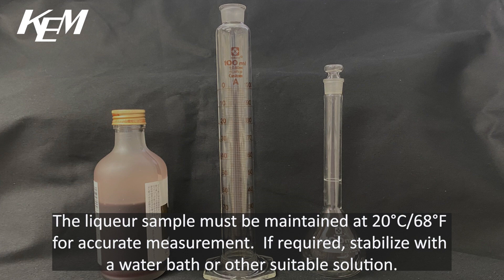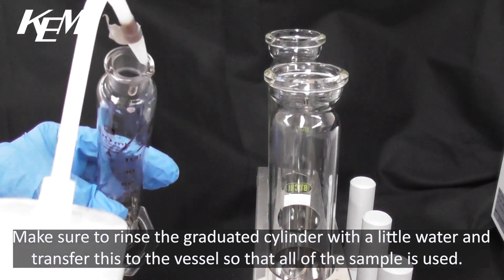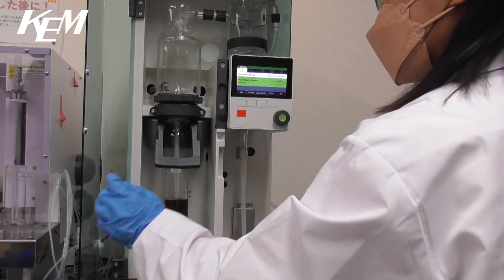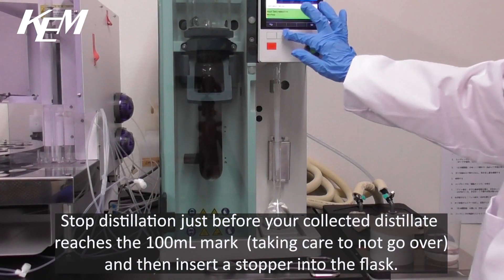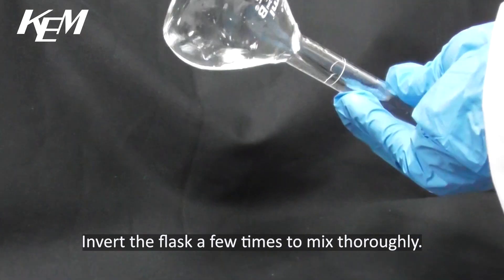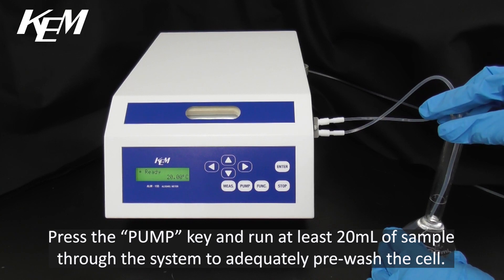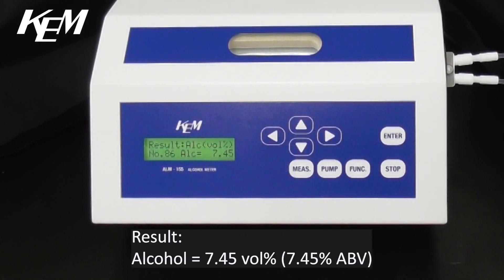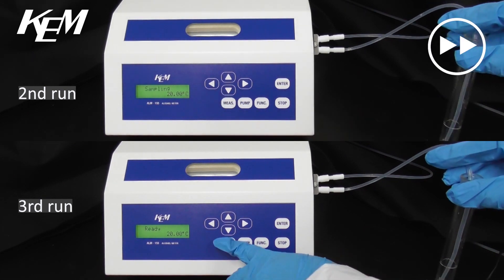ALM-155 Alcohol Meter: Measuring the Alcohol (ABV) of Grape Liqueur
Ever wondered how to measure the alcohol content of beverages using a digital alcohol meter? Well, we have a great example in our newest video where we show you how to measure the % alcohol per volume of commercial grape liqueur using our ALM-155 Digital Alcohol Meter!

The ALM-155 is your ideal benchtop solution for the precision measurement of alcohol in your beverage and sanitizer products at multiple stages of production!

Depending on the stage of production, samples can be measured directly or after being distilled (usually end stage product).